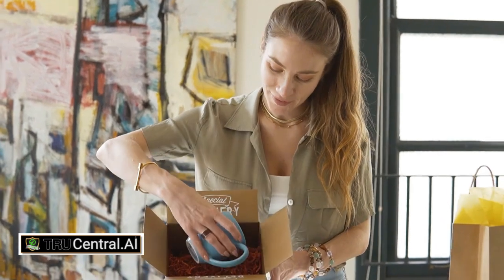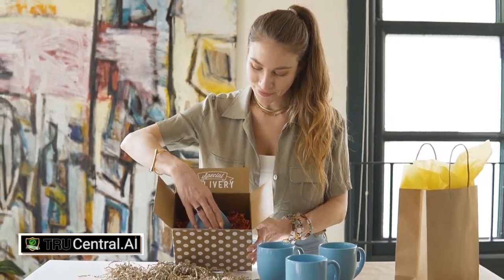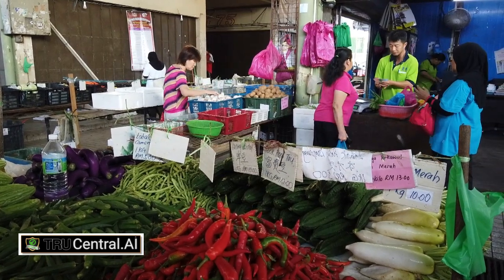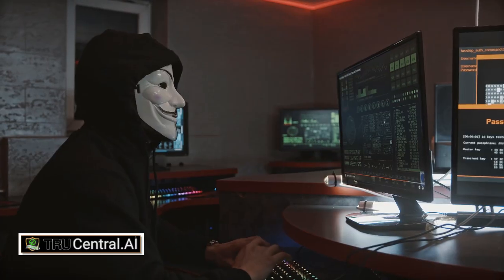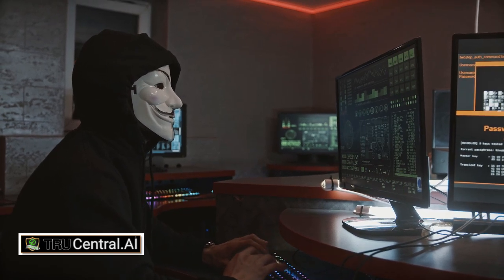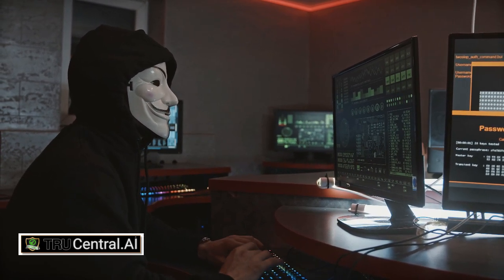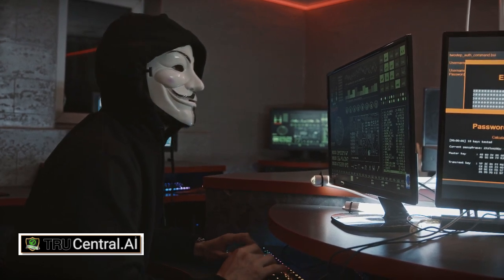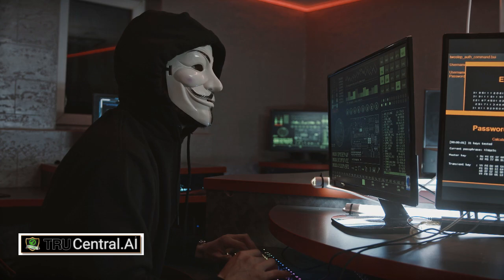TRUCentral.AI Identification and Verification Hub Small Business and Commercial Accounts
In a world of uncertainty, people have to be proactive as the CYBERCRIME Business is BOOMING these days.

It’s time to stop being BAIT for hackers, fraud, and predators.

We provide an easy and affordable way to protect yourself from bad actors and perverts online and offline.

Catfishing, fraud, and hacking are everywhere these days and TruCentral is here to help.

TRUCentral AI is a hub for various Identification and verification services powered by AI. After all, we only partner up with the best.

Our process is simple, TRUCentral AI makes it possible for regular people like you and me and small business owners to access tools that verify identities like Fortune 500 companies do at affordable rates.

Coming soon, is our free Chrome extension with a search widget that hangs out on your browser.

And remember, always be prepared for the unexpected!